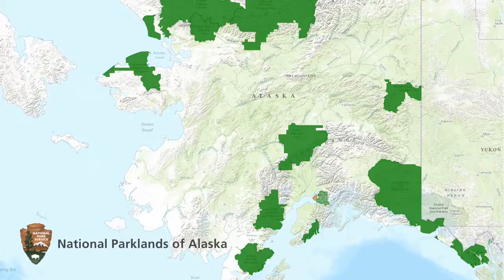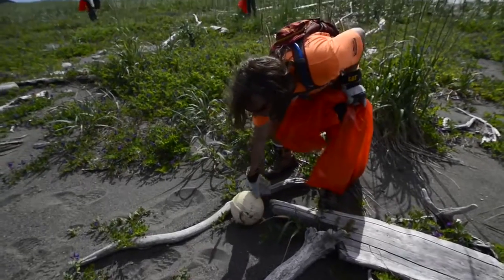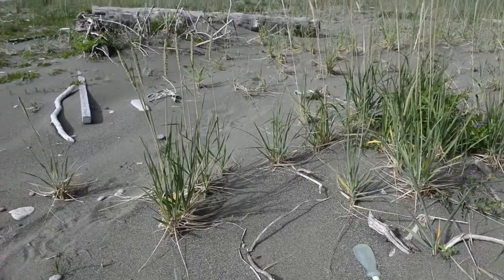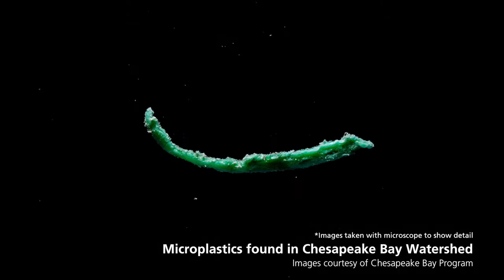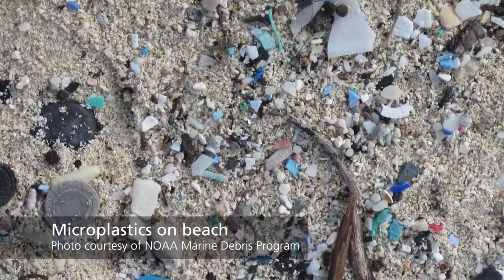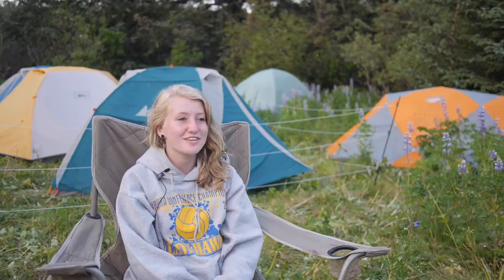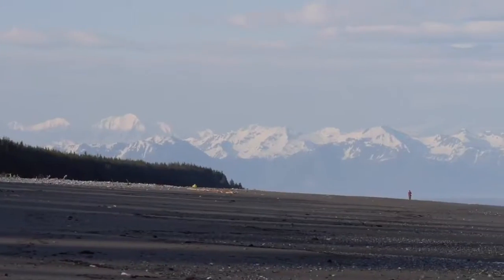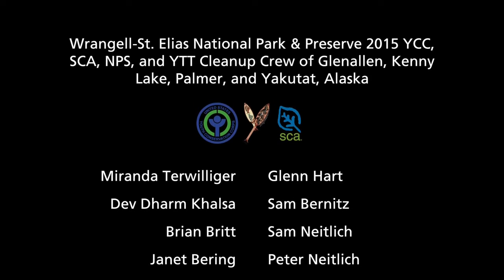Alaska's Marine Debris Cleanups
Recommended Resources
• Ocean One: Only One Ocean...Only One Chance
• Marine Debris: Sources, Impacts, and Solutions (Springer Series on Environmental Management)
• Plastic Ocean: How a Sea Captain's Chance Discovery Launched a Determined Quest to Save the Oceans
• The Great Pacific Garbage Patch

This video was created by the National Park Service in Alaska.
The National Park Service (NPS) is an agency of the United States federal government that manages all national parks, many national monuments, and other conservation and historical properties with various title designations.[1] It was created on August 25, 1916, by Congress through the National Park Service Organic Act[2] and is an agency of the United States Department of the Interior. The NPS is charged with a dual role of preserving the ecological and historical integrity of the places entrusted to its management, while also making them available and accessible for public use and enjoyment.
As of 2017, the NPS employs approximately 27,000 employees who oversee 417 units, of which 59 are designated national parks

Video credit: US National Park Service (Federal government video productions are generally public domain, but any copyrighted content such as music that has been found in this recording has been registered with the appropriate rights holder.